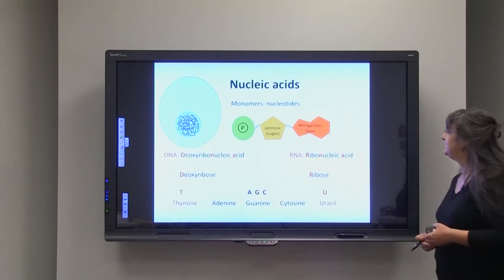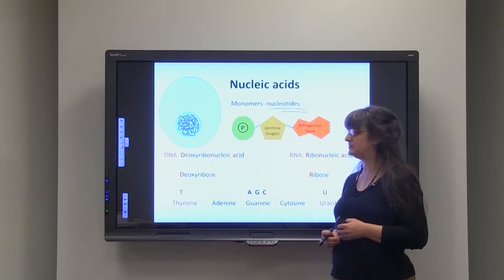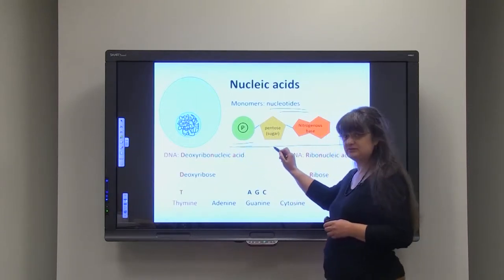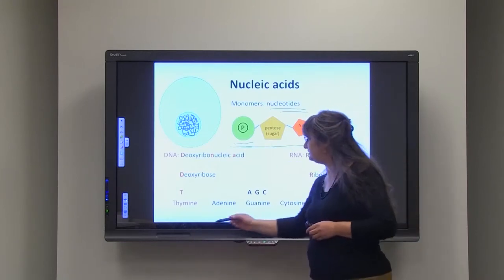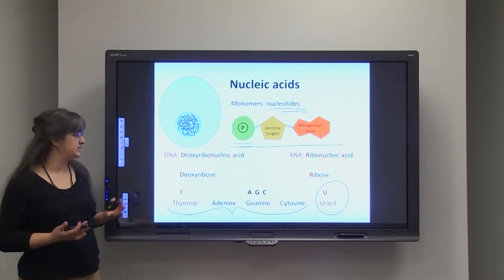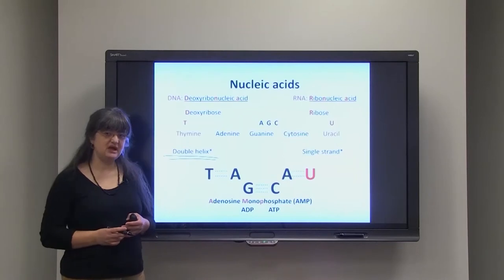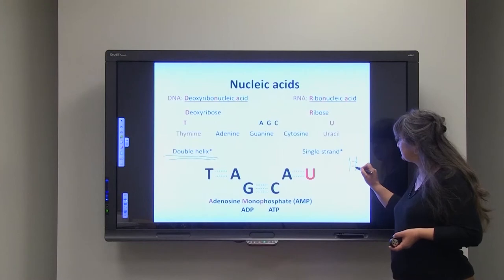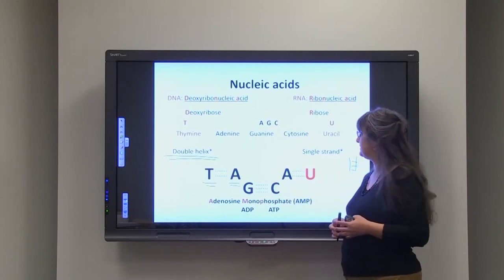Nucleic Acids Introduction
Tatjana Jovanovic-Grove describes the structures of DNA and RNA.